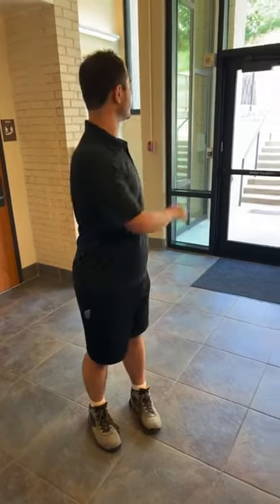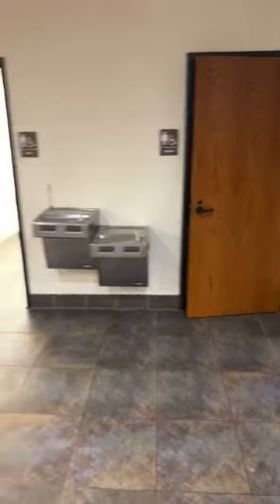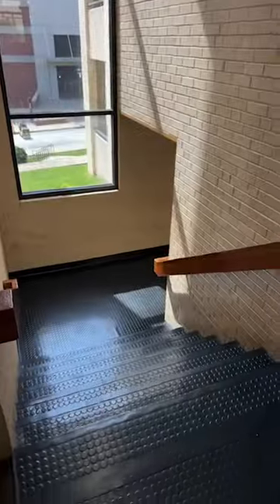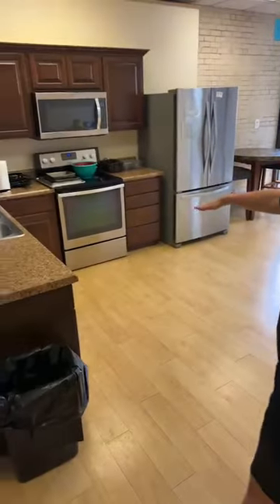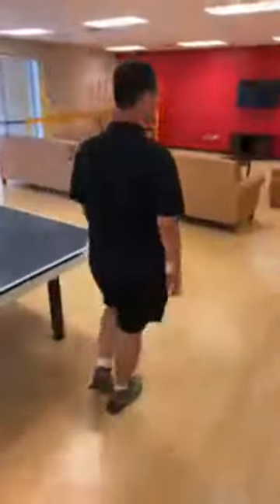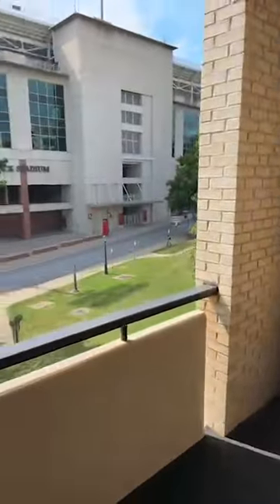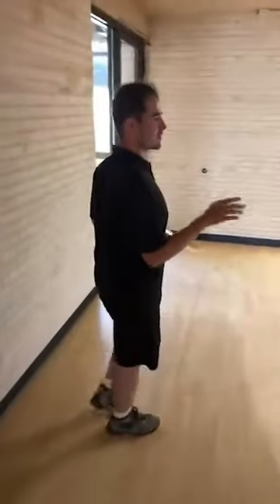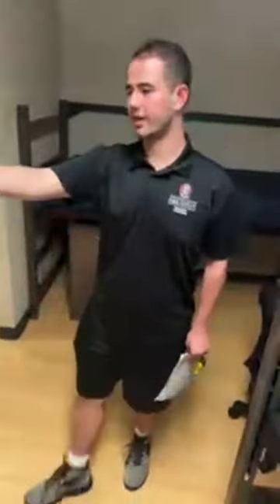2023 Walton Hall Tour | UARKHome Live!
In this UARKHome Live! we tour Walton Hall. Walton is a mix of community and "Jack and Jill" style rooms and is located between Razorback Stadium and the Student Union. For this stream, we only showed off Jack and Jill rooms on the north side of Walton, so to see what the south and community-style rooms are like, visit the links below!

0:00 Introductions
0:48 Brown Room
2:28 Front Desk
2:55 CRE Office
3:10 Kitchen
4:24 Laundry
5:36 Location
6:40 Room Layout
7:15 Questions